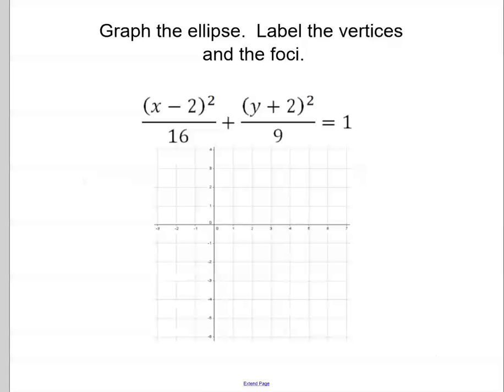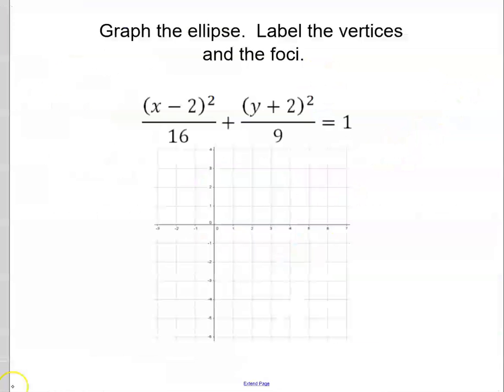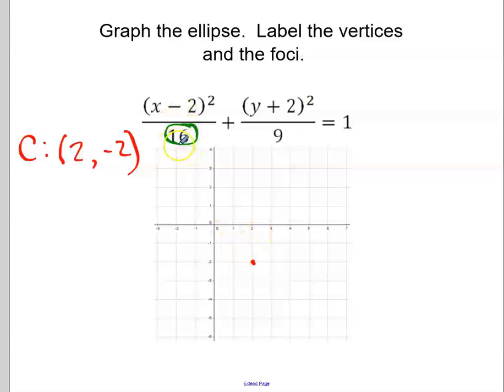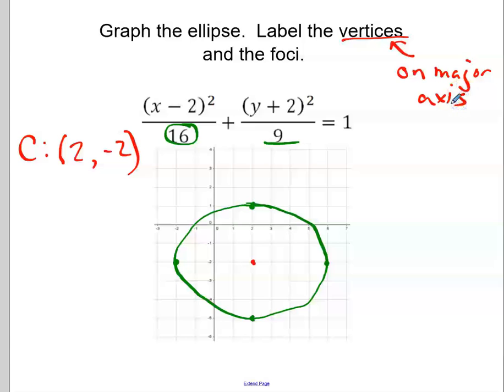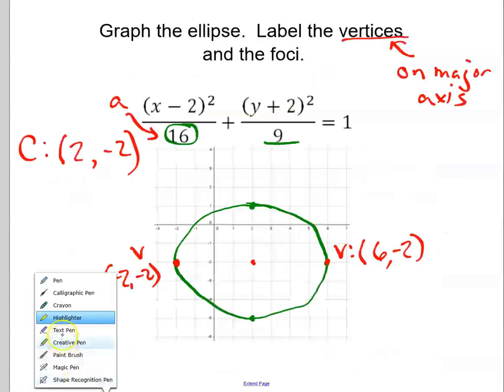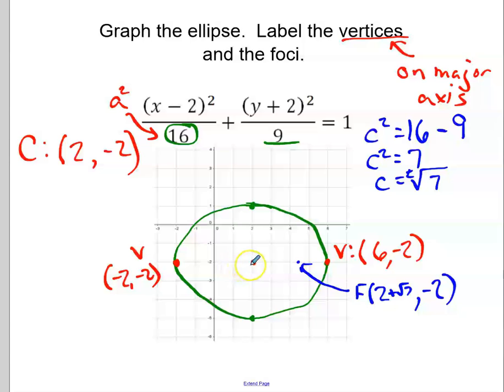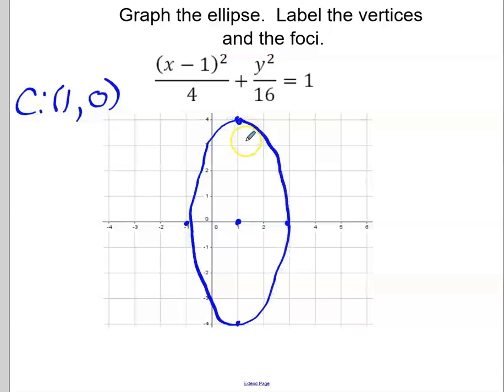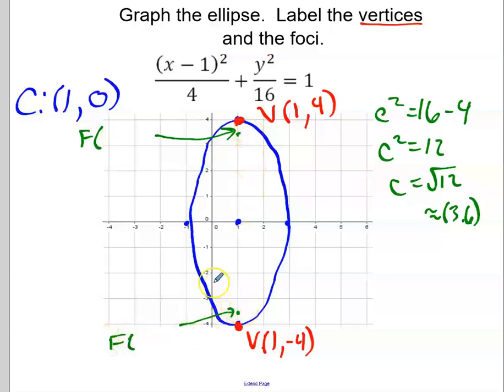9 2 1 Part 2